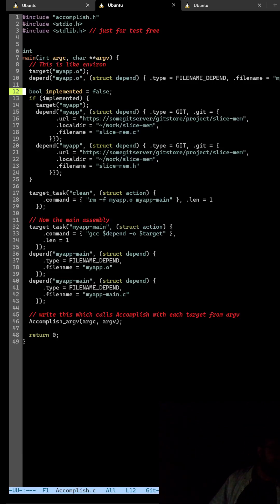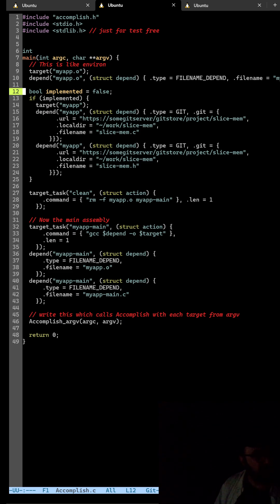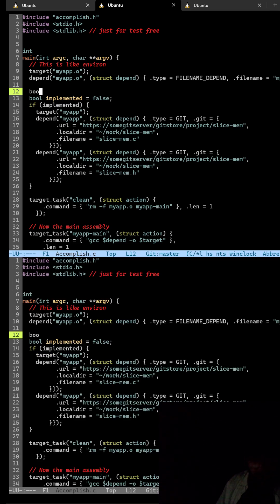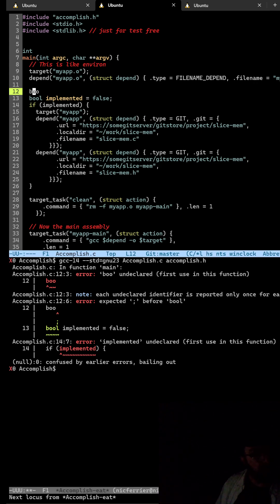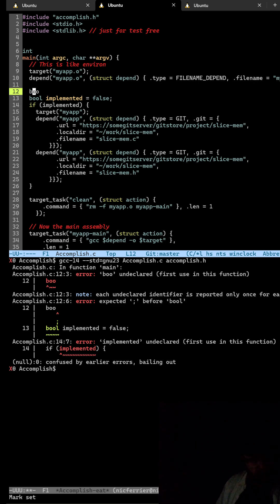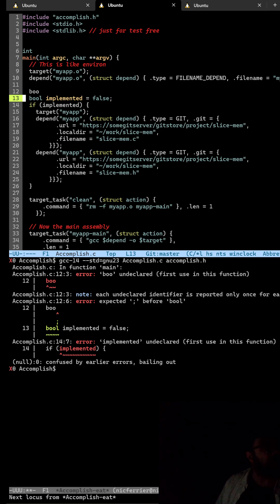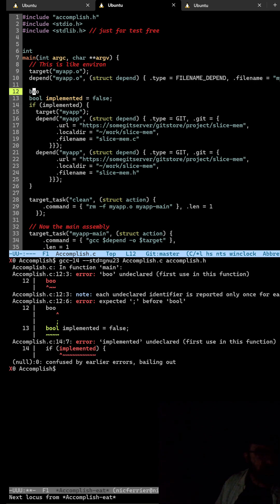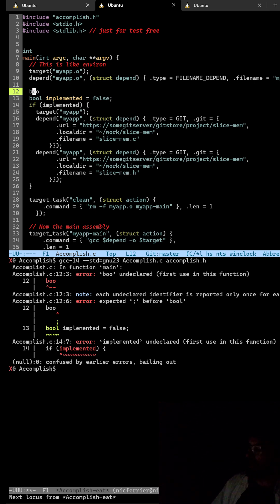compile error right from a term in emacs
Emacs can track compile errors for your program even when the compilation happened in a term.
This is good, because I'd rather compile in my shell than have emacs do all that.